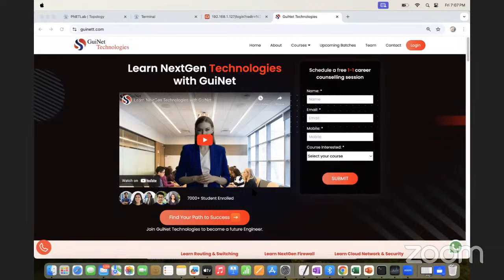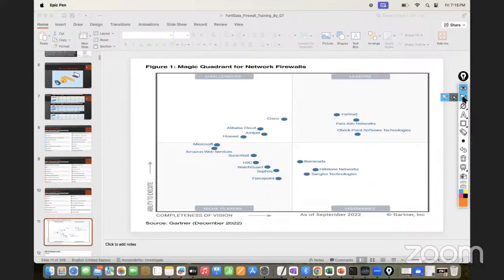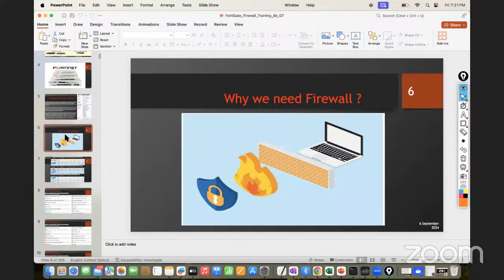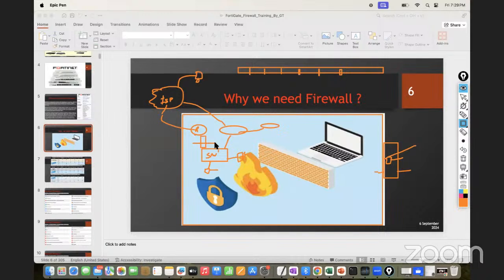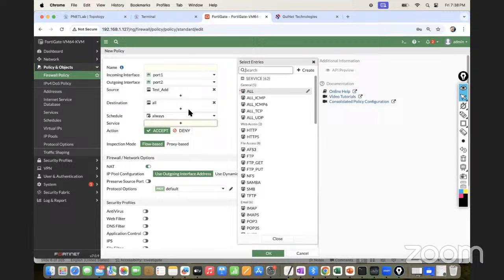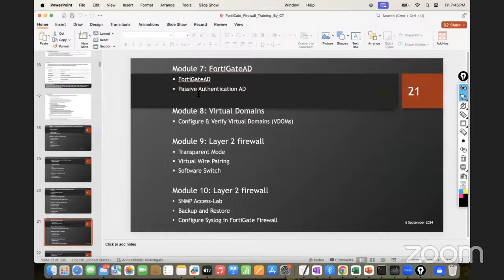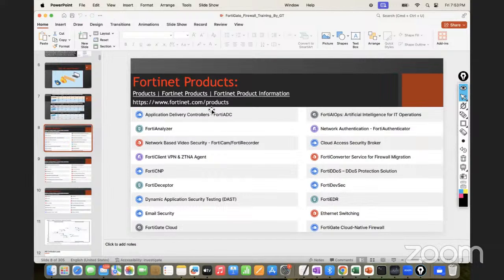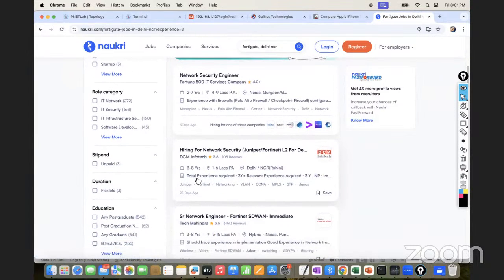FortiGate Firewall--Live Session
"Advance your career with our live FortiGate Firewall training! Learn from seasoned experts, gain hands-on experience, and get ready to become a certified network security professional. This engaging course equips you with the essential skills and knowledge needed for success.

Firewall Modules:
 ü Palo Alto firewall:
 ü Check Point firewall:
 ü FortiGate firewall:
 ü Cisco ASA firewall:
 ü F5 LTM Load Balancer: